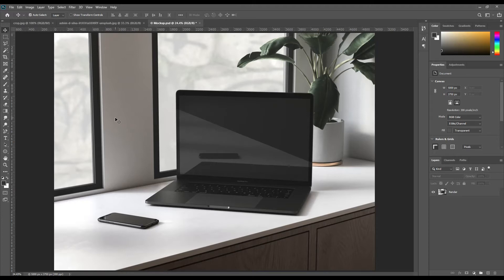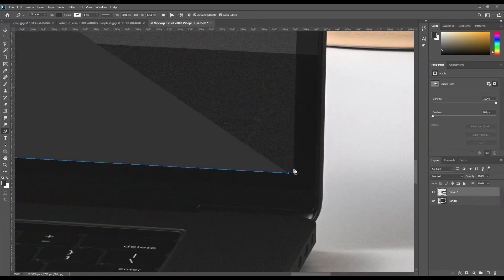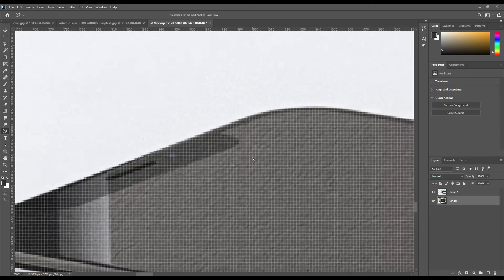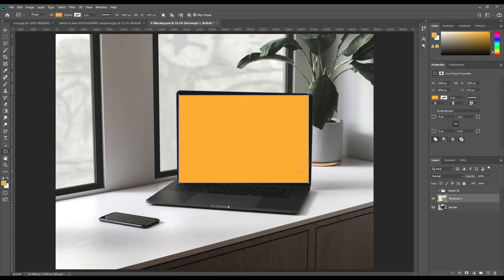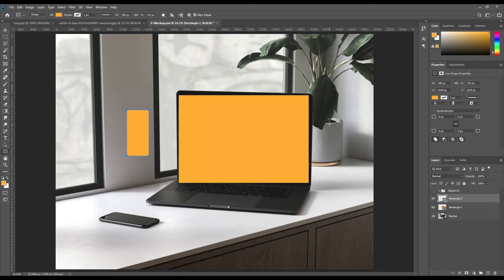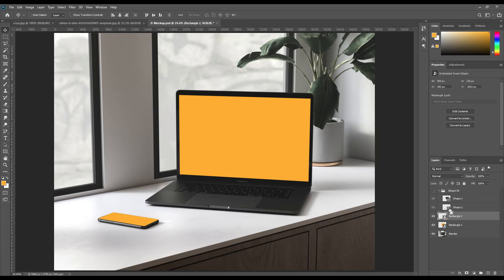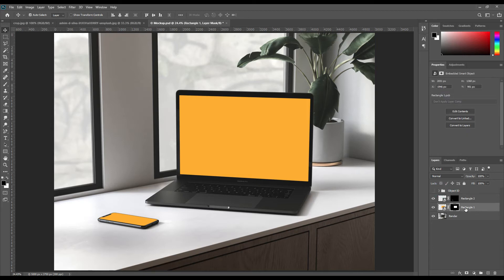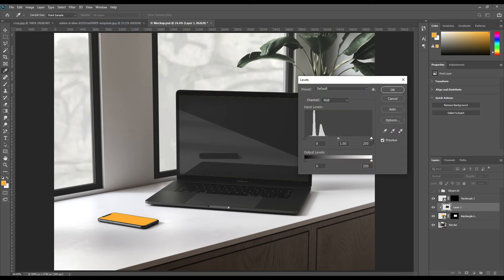How to make an iphone and imac Mockup| Photoshop Mockup Tutorial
It is quite easy to learn mockup if you are a photoshop beginner start with this iphone and imac
Mockup. Start your photoshop and start editing.